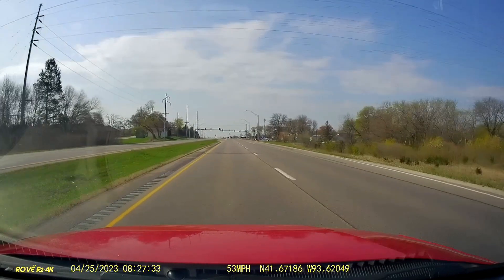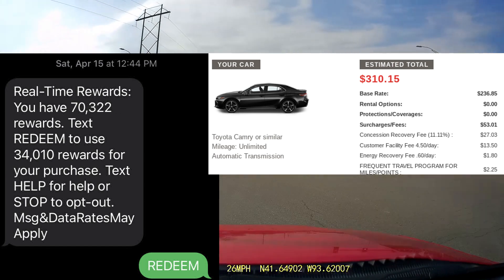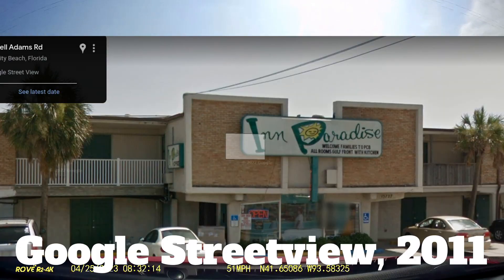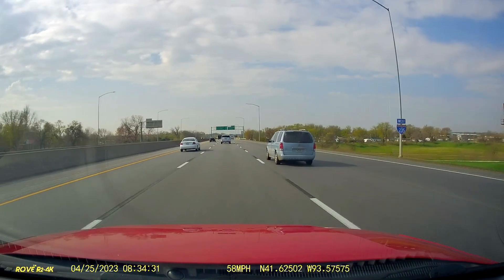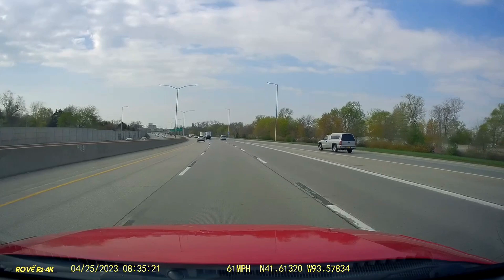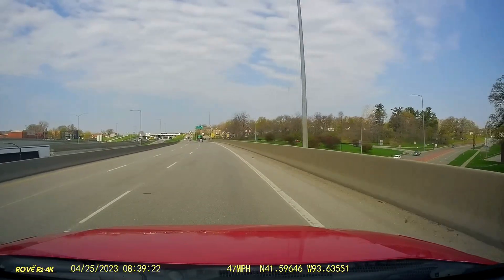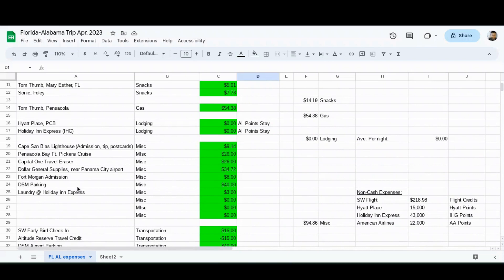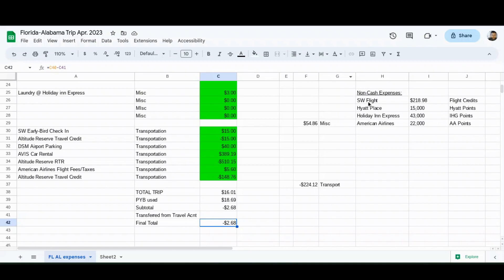Weekend Trip on Points: Gulf Coast, April 2023: How I Made it Free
Watch me travel for free (yes, this one was 100% Free!) on points and miles. In April, I took a 3 night, 4 day trip to the Gulf Shores of Florida and Alabama. In this video, I will detail exactly how I paid for it and which credit card I used with which kind of points and miles.

Hyatt place paid for with points transferred from Chase Ultimate Rewards, from the Chase Freedom Flex, among others
Holiday Inn Express paid for by IHG Premier Business Card
Avis Rental Car, paid for by the US Bank Altitude Reserve
Miscellaneous Expenses covered by the Citi Premiere and the Capital One Venture X (Including the Capital One Lounge)